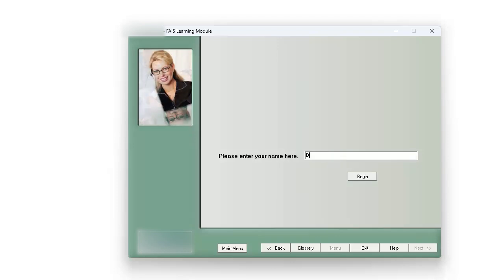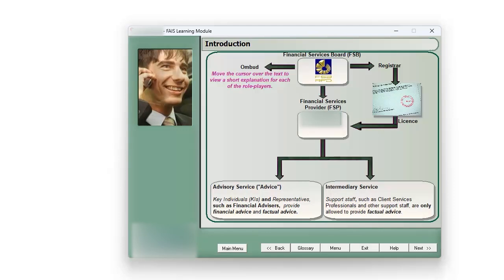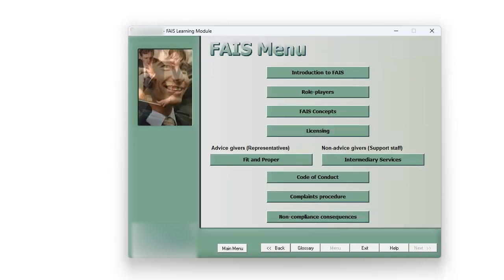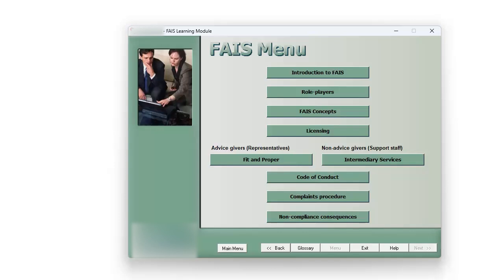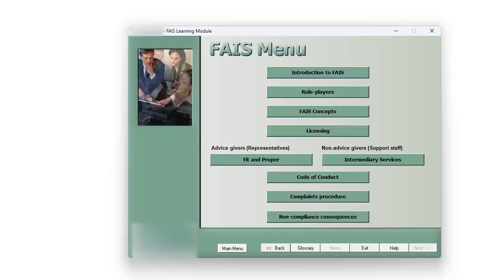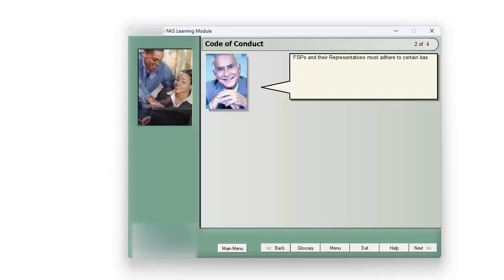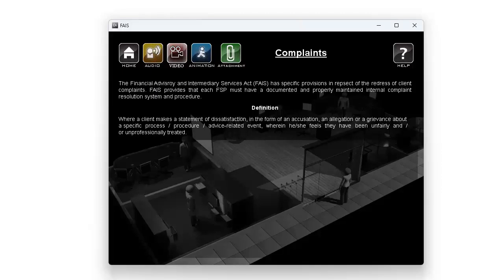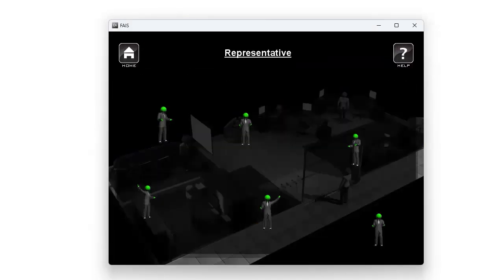FAIS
How art work can transform legislation into a work of art.